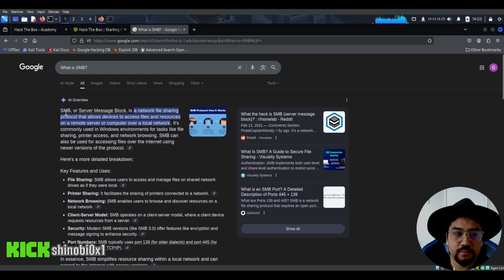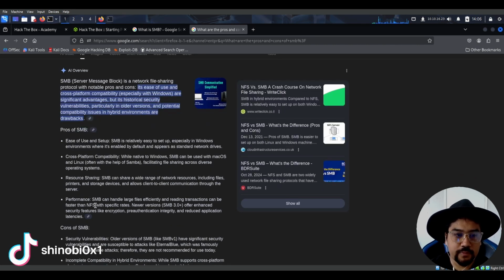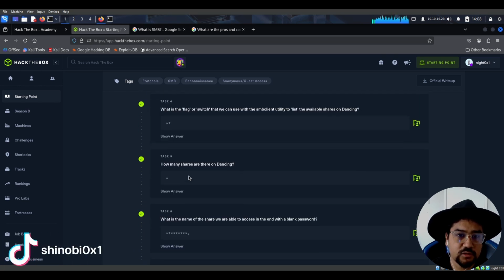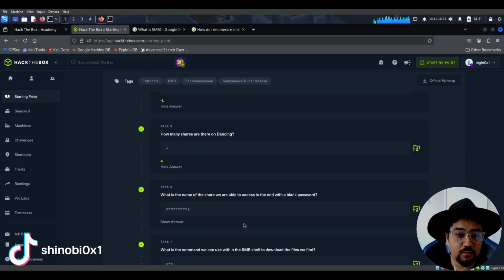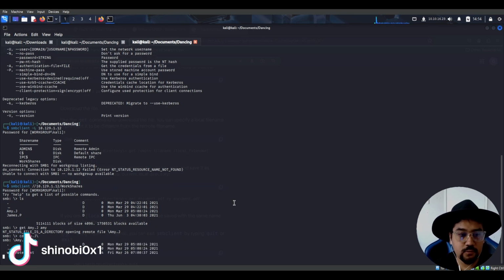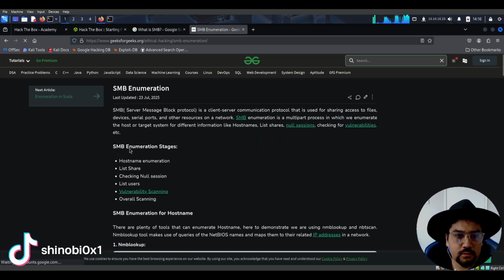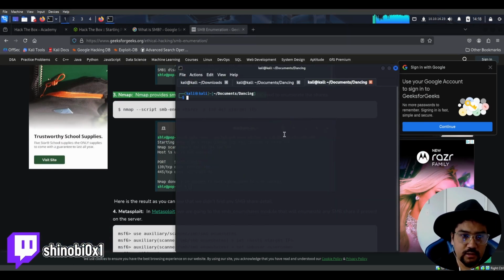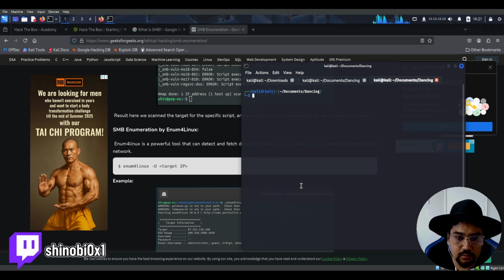HackTheBox - Dancing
In today's video we learned about what smb is and what it is used for. I also went through in showing some basic enumeration skills in order to find lot's more information on the target.